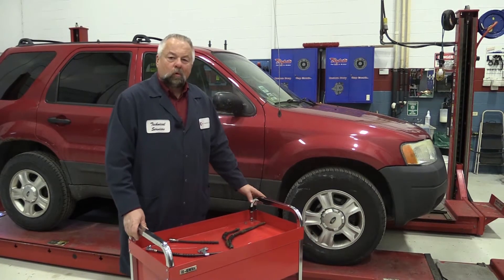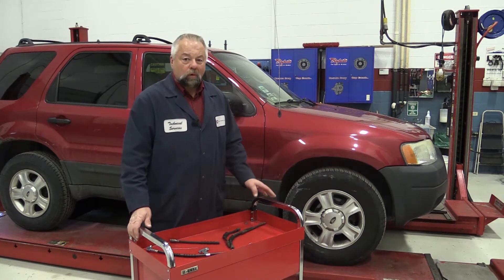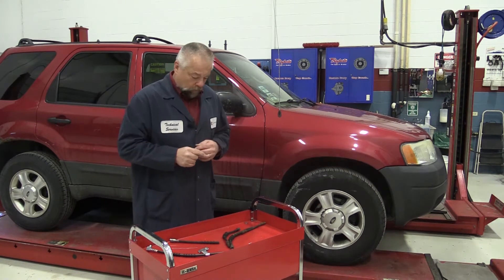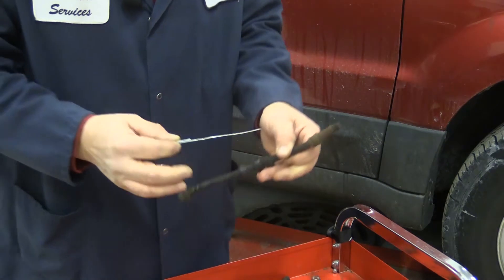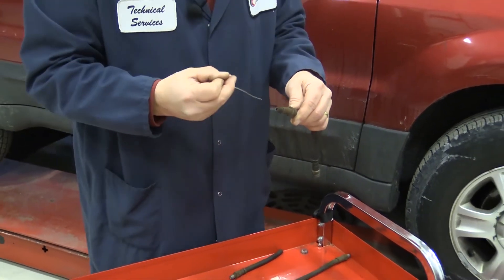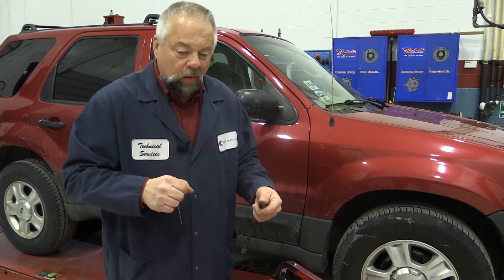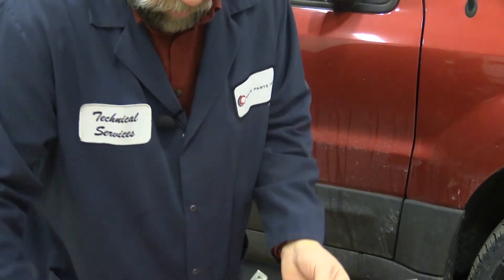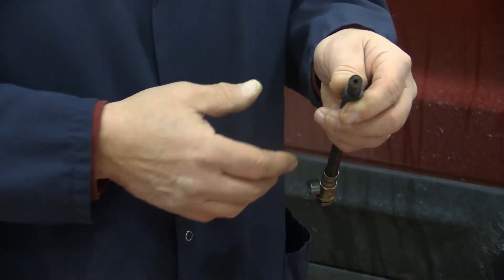Brake Pulls Caused by a Brake Hose Restriction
Recently, a vehicle came into our shop with a complaint of brake pulls and premature brake pad wear on the left front wheel. Normally, this would indicate a problem with the caliper piston sticking.

The owner, thinking this was the problem, replaced the left front caliper himself. However, the brake pull soon returned. He brought the vehicle into our shop to diagnose the problem.

In this video, we show you how a brake hose restriction can be the cause of brake pulls.

After inspecting the caliper, we saw that the piston was not retracting when we released the brake pedal. At this point, it would have been easy to diagnose the problem as a failed square cut seal and to replace the caliper.

However, as an extra step, we decided to gravity bleed the calipers to confirm there wasn't a restriction in the hose. We noticed that the brakes were not gravity bleeding properly.

We removed the brake hose and found that it was clogged. The hose was allowing high-pressure fluid to apply the brakes, but not allowing the piston to retract. In this case, a metal bracket on the hose rusted and actually choked the rubber hose. After replacing the restricted hose, the brake pull issue was resolved.

To sum it up, don’t make assumptions when diagnosing brake conditions. If we went with our initial assumption of a failed square cut seal, the vehicle would have returned in a few days
with the same problem. By taking the extra step to gravity bleed the brakes, we were able to correctly diagnose the problem and save a comeback.